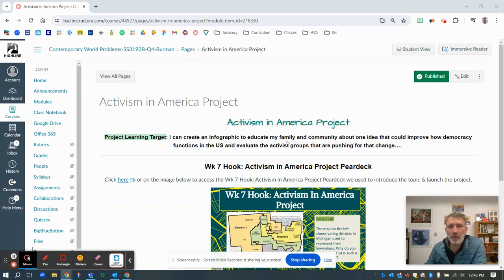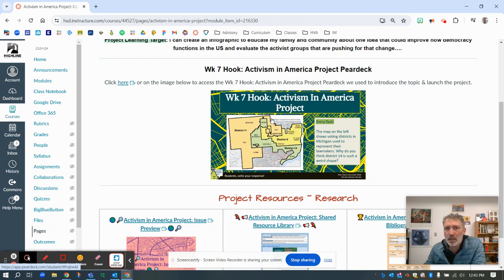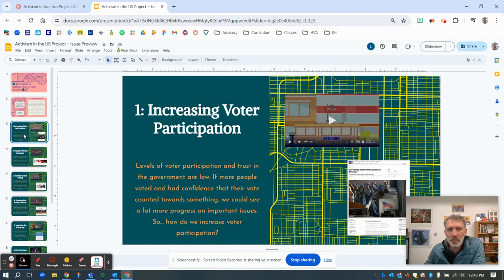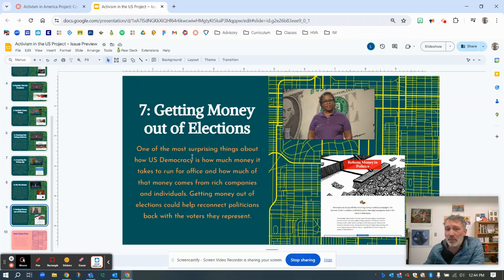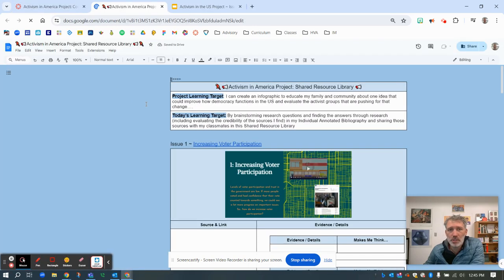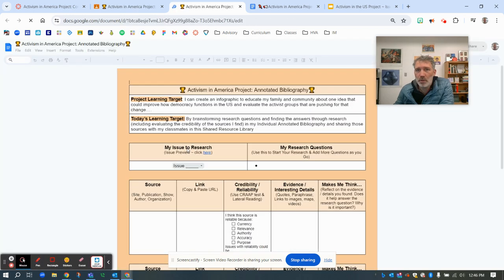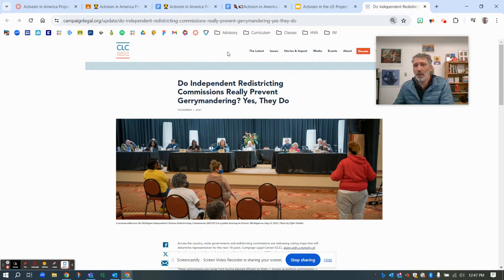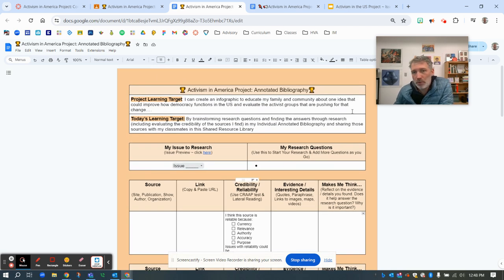Activism in America Project 1